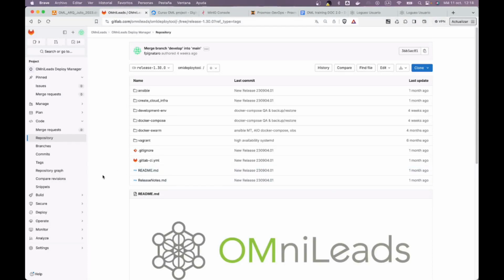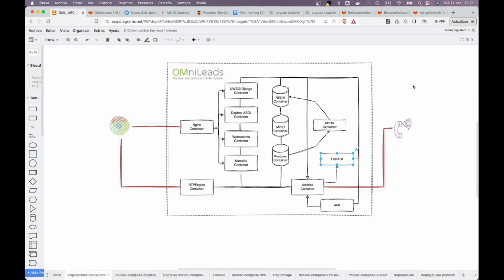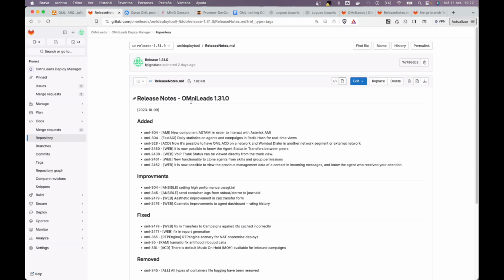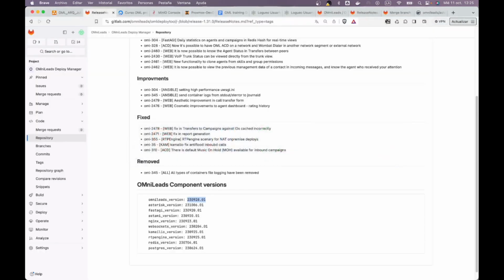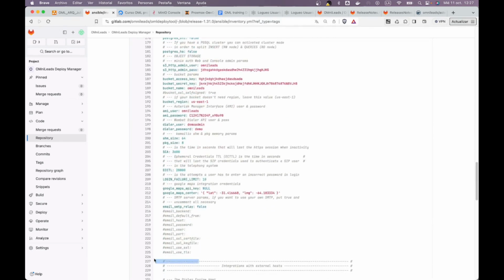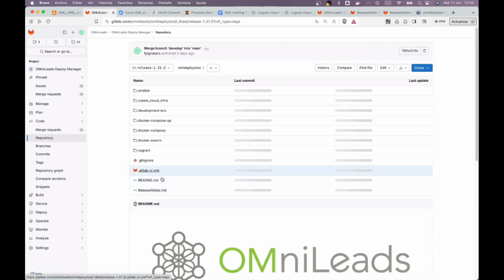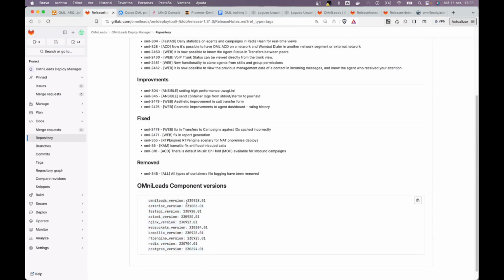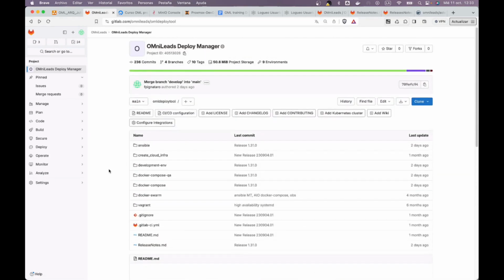Releases and versions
We review what a new release consists of